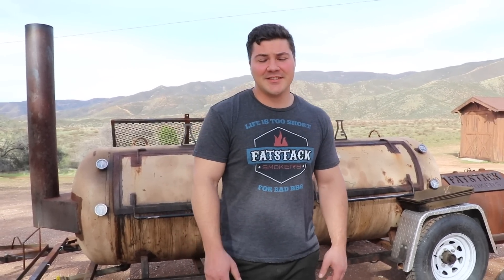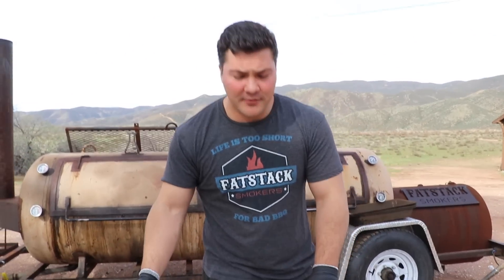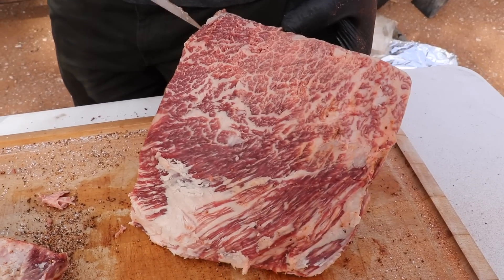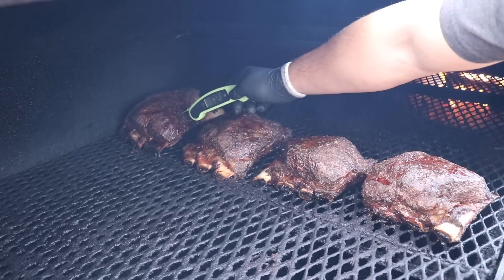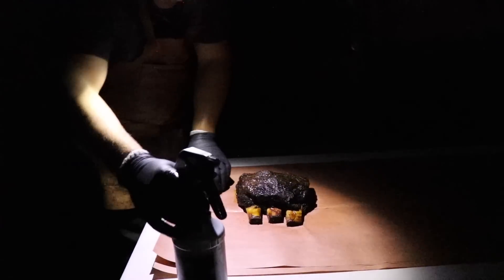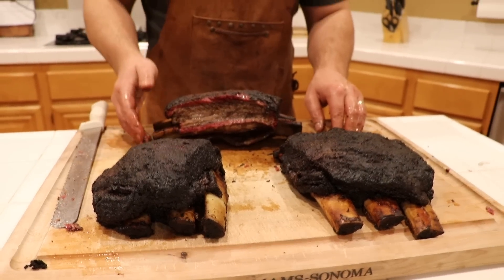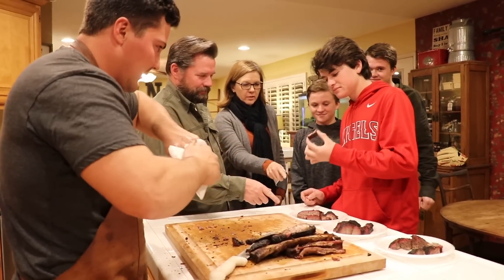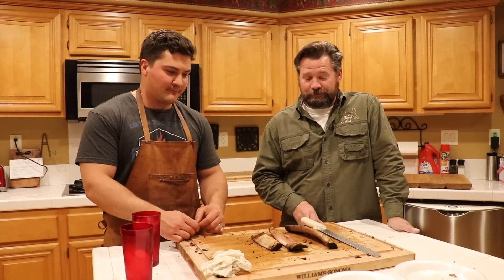Beef Short Ribs: Wagyu vs Prime vs Choice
"My Top Ten BBQ Essentials" Video (links to products or similar ones):

Digital Instant Read Thermometer
Cutting Board
Head Lamp